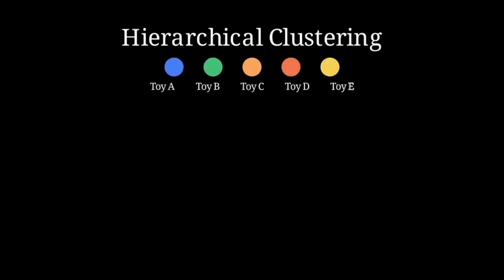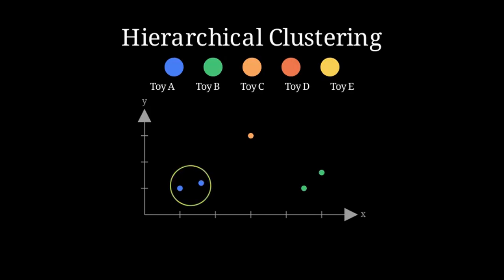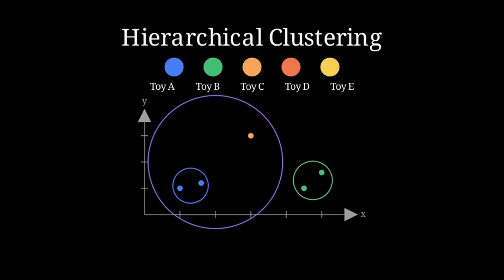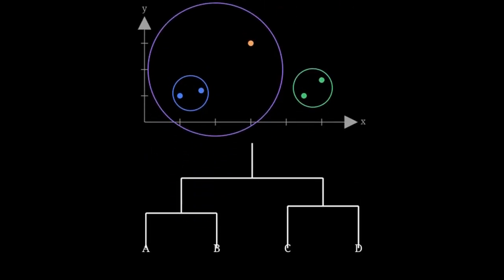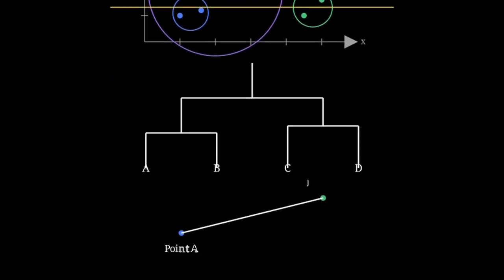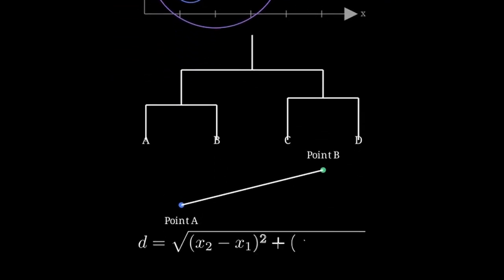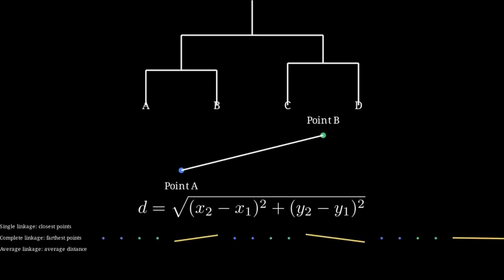Hierarchical Clustering Explained: Understanding Dendrograms & Linkage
Ever wonder how to build a family tree for your data? This video explains Hierarchical Clustering, the powerful unsupervised learning technique that organizes data into a nested tree structure called a Dendrogram

In this tutorial, we break down Agglomerative (Bottom-Up) and Divisive (Top-Down) clustering. You'll learn how to interpret a dendrogram, choose the right linkage criteria (Single, Complete, Average, Ward), and determine the optimal number of clusters without prior guessing.